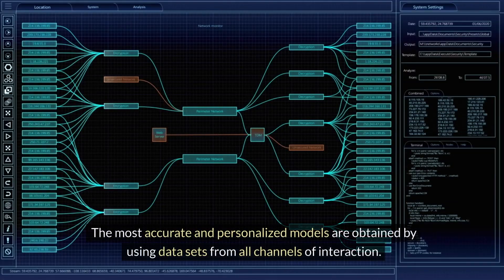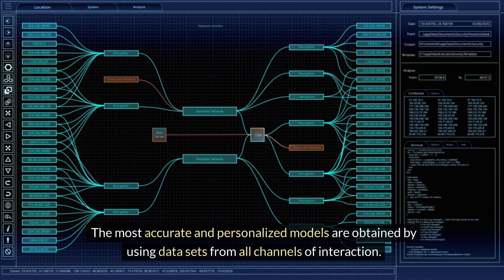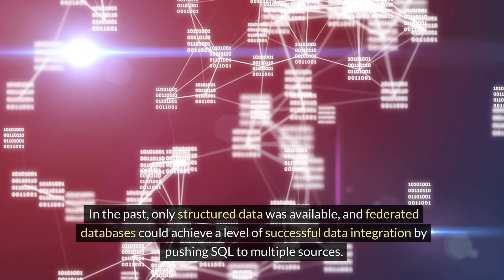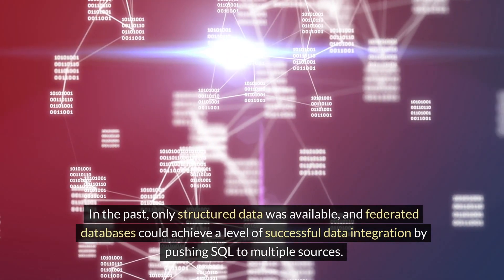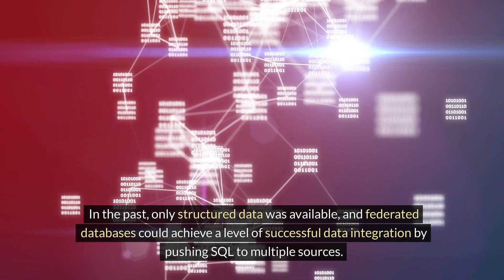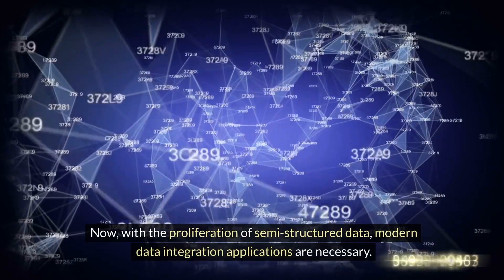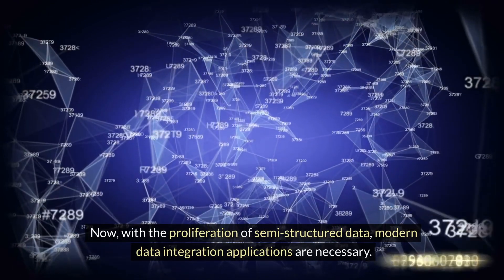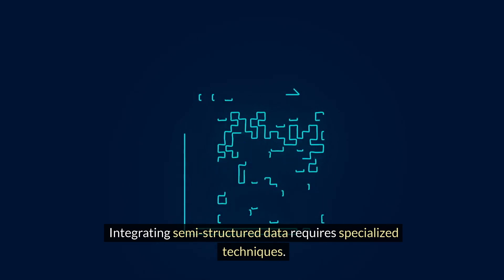How to Improve Decision Making with Quality Data Integration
Modern data integration needs are a result of a large amount of applications used by businesses, resulting in data consumers having to handle many different data sources, usually each with its own unique structure and formats. Integrating this data is a must to ensure that data is available to decision-makers.